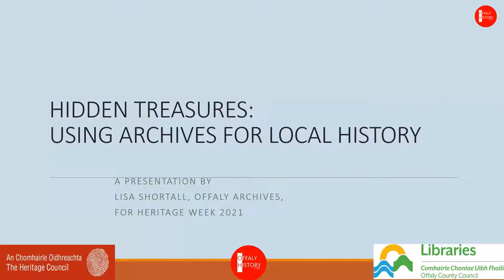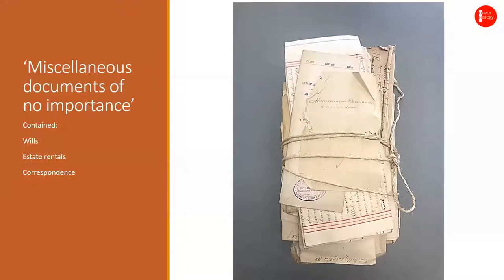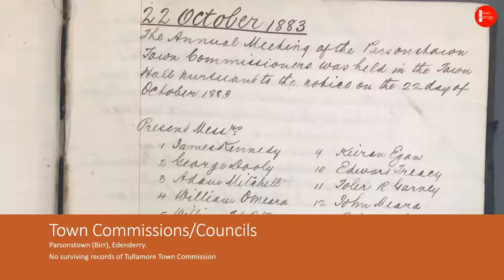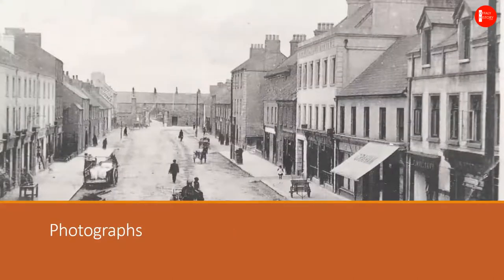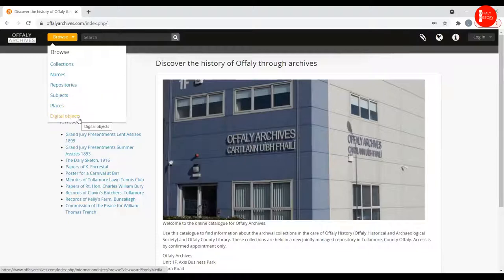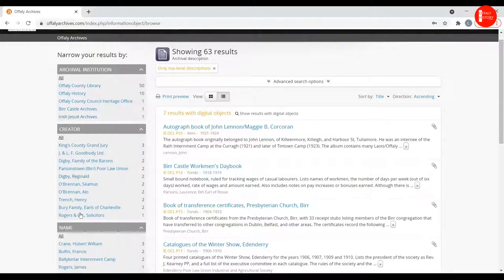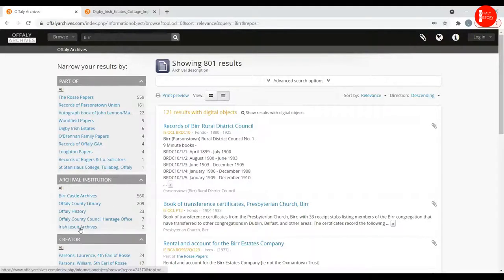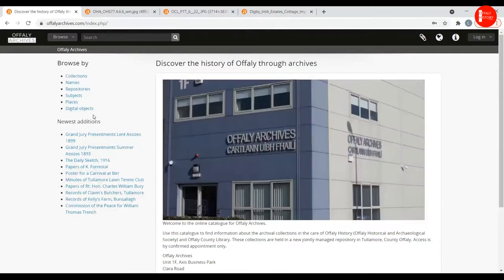Heritage Week 2021: Hidden Treasures - Using archives to explore local history.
The theme for Heritage Week 2021 is 'Open the door to heritage'. This presentation by Lisa Shortall, archivist with Offaly Archives,  is aimed at individuals or groups who have not used Offaly Archives before, and who are interested in researching aspects of local history. It discusses the types of records held by Offaly Archives, with a range of visual examples, and also provides a demonstration on how to use the various search functions on the online catalogue.

It is suitable for:
Local history groups
School groups
Genealogy enthusiasts
Students
Researchers